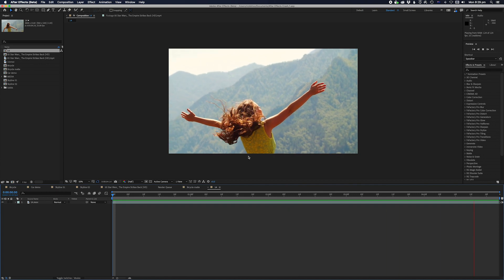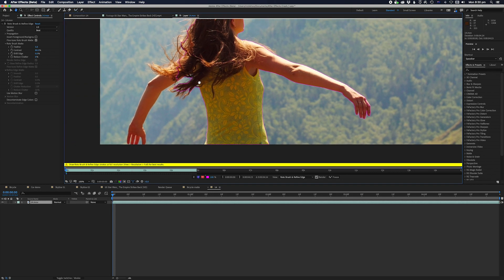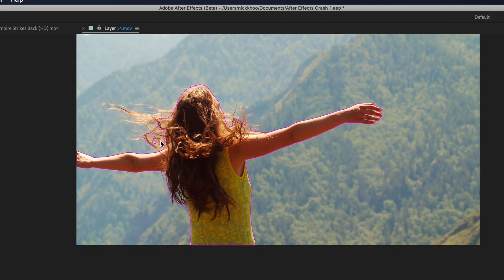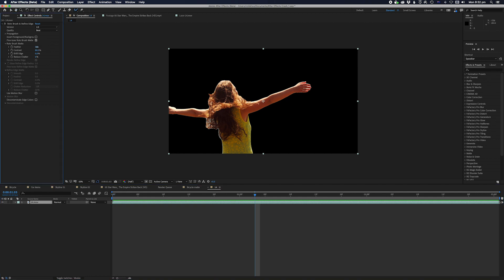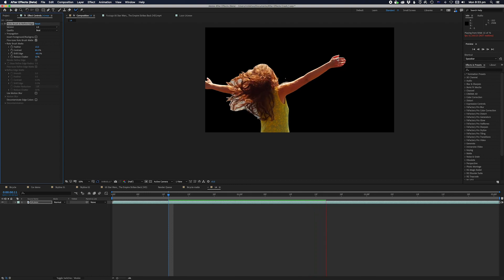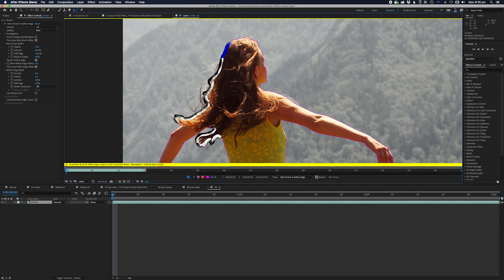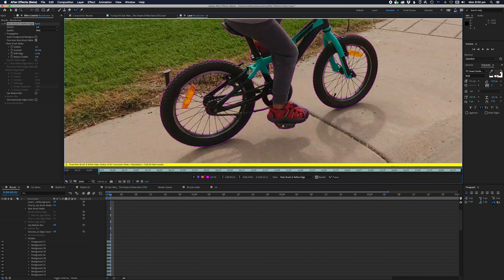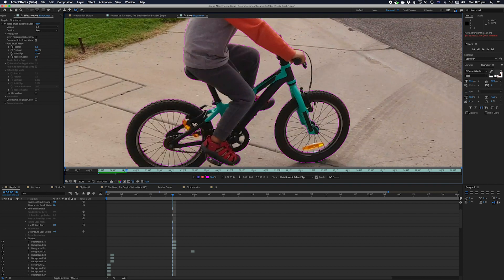Does Rotobrush 2 actually work?!?! - Adobe After Effects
In this video I attempt to break Adobe After Effect's game changing Rotobrush 2 with some very difficult footage. Do you reckon I'll succeed?

What's Included
✅ Premiere Ready
✅ Full Tutorial

Also check out my interview with Josh about how rotobrush 2 here!